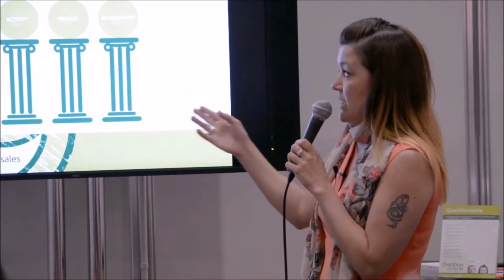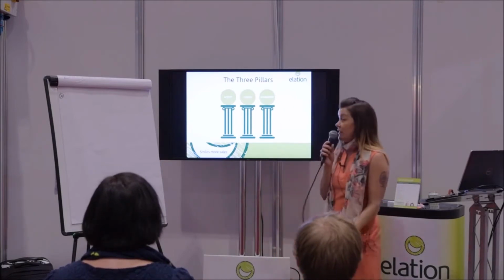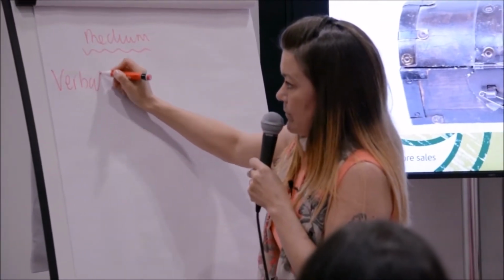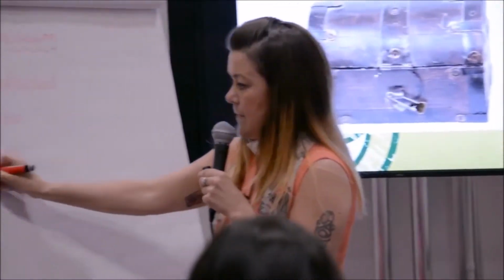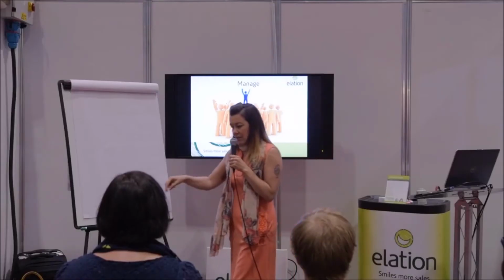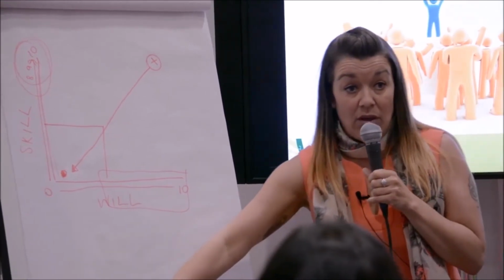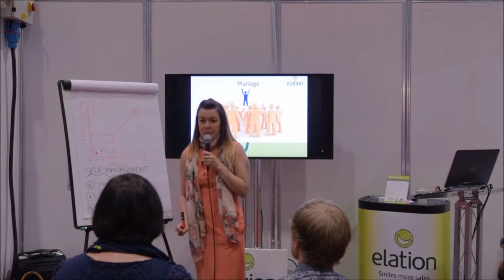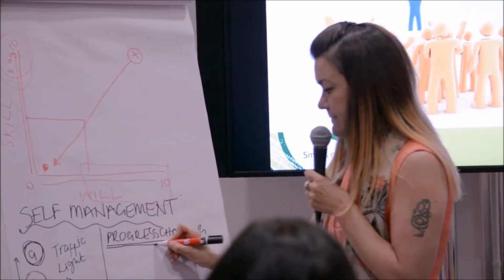Leading A Winning Team - Being the Best Sales Leader You Can Be. KEYNOTE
Watch here to find out how to become the most powerful sales leader you can be by embracing the UKs most effective business tool. The Growth Framework.